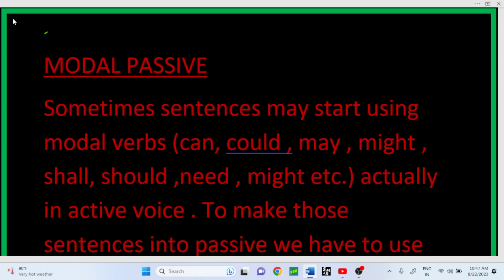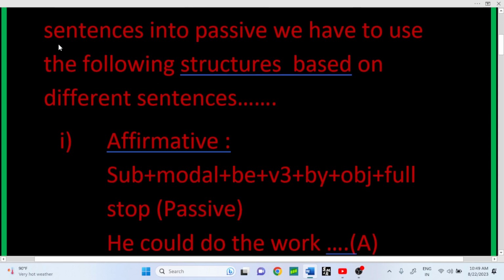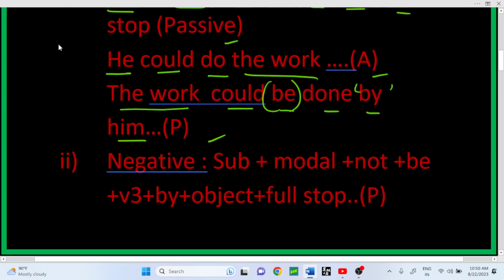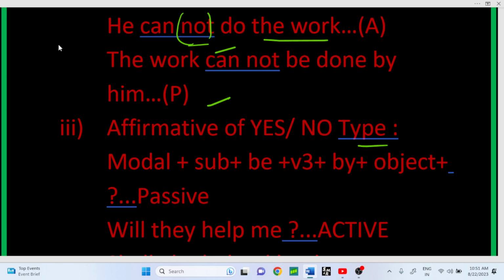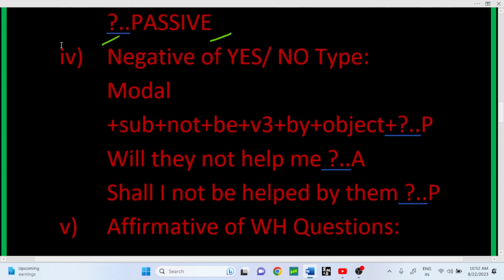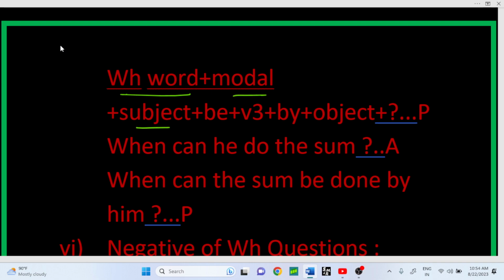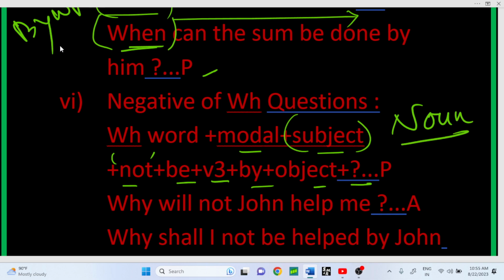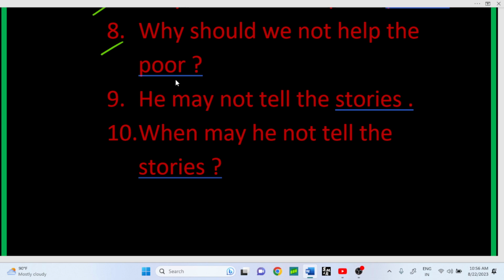PASSIVE OF MODALS IN ENGLISH LANGUAGE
DEAR STUDENTS IN THIS VIDEO YOU LEARN ALL THE STRUCTURES OF PASSIVE OF MODAL AUXILIARY VERBS WITH EXAMPLES.